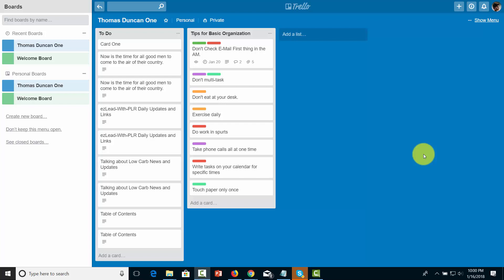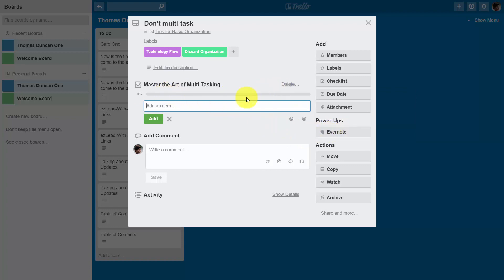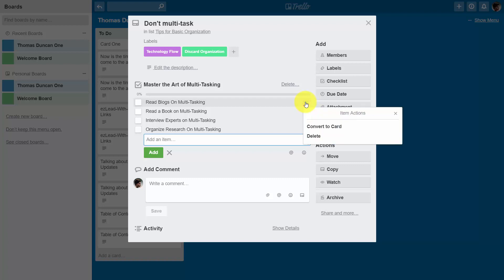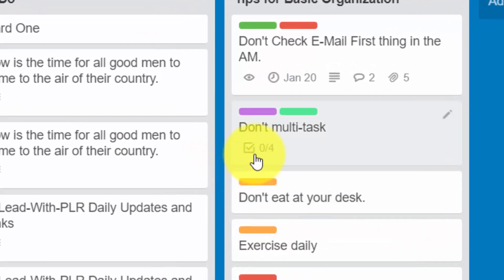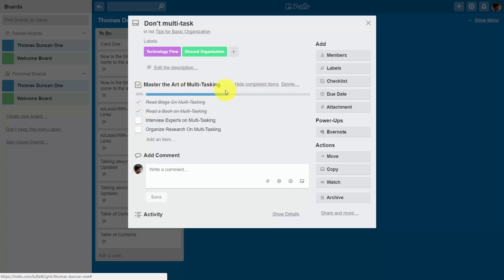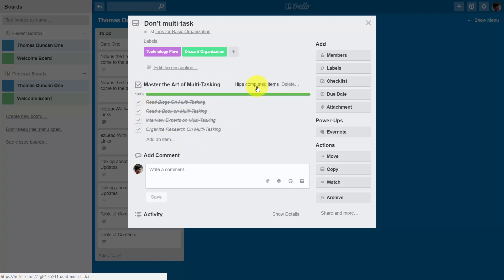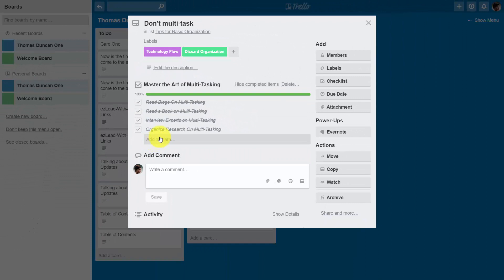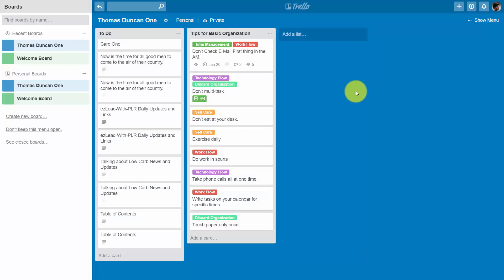Trello: Adding Checklists | Part 8/20